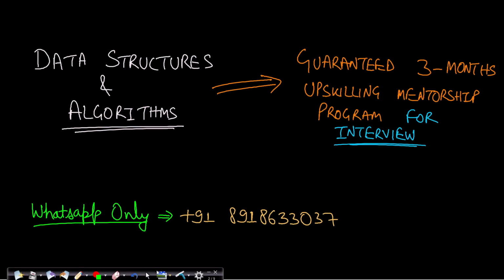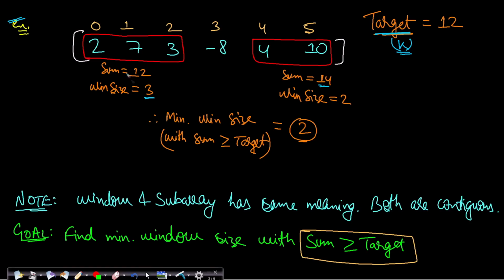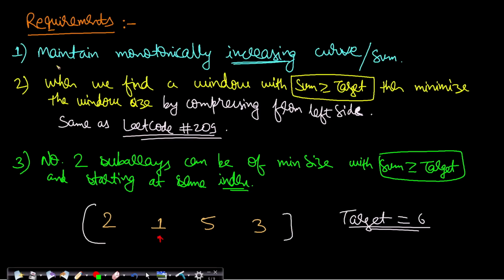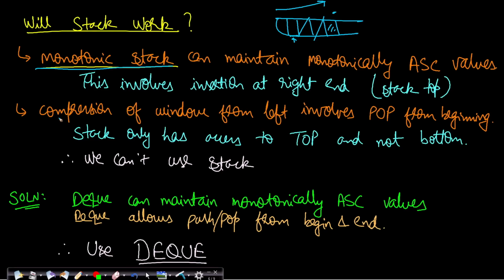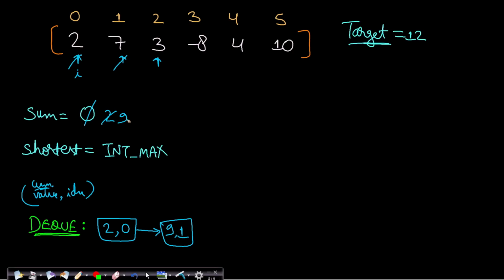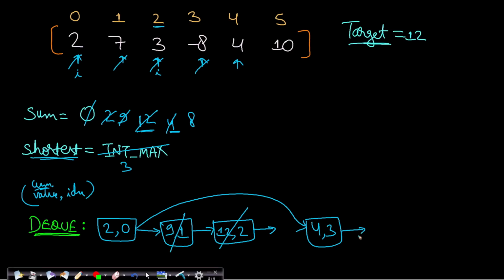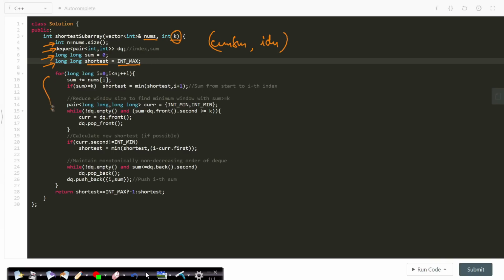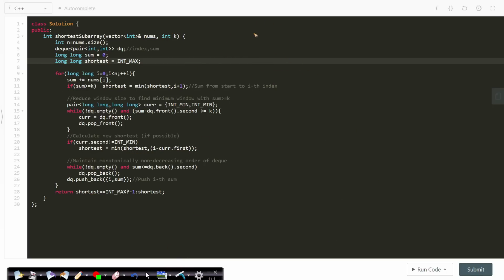Shortest Subarray with Sum at Least K | Leetcode 862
This video explains a very important programming interview problem which is to find the shortest subarray with a sum of at least K. The prerequisite for solving this is to watch my video on leetcode #209 Minimum Size Subarray Sum. I have first explained the problem statement and then shown why the simple 2 pointer sliding window technique doesn't work. I have also explained how to choose the data structure and why did we take Deque and not a stack. Finally, I have shown the intuition and dry run along with code walkthrough.